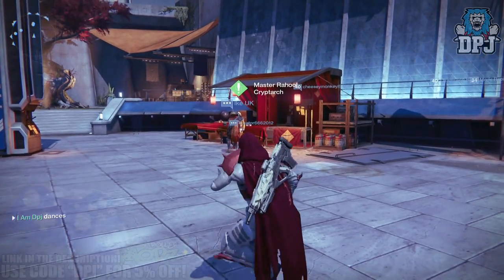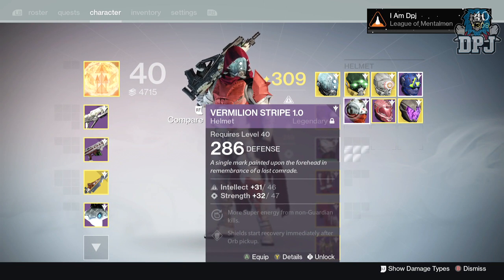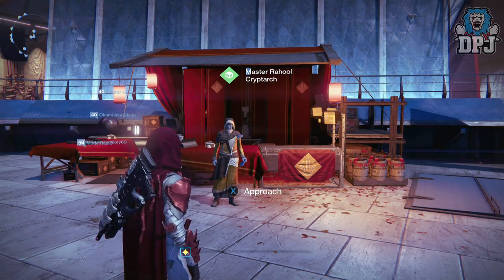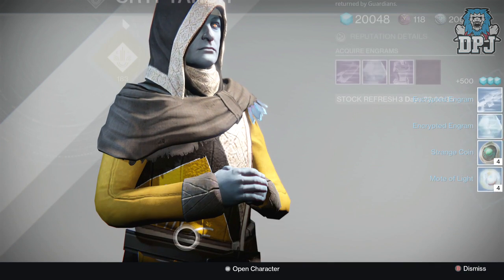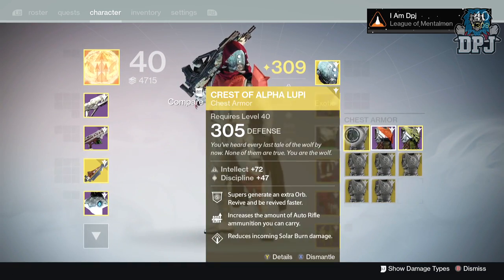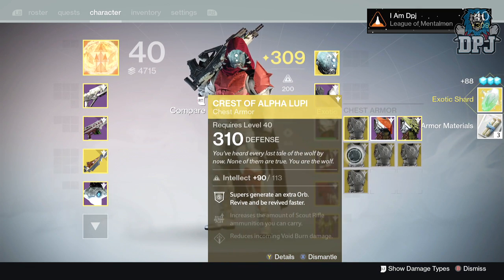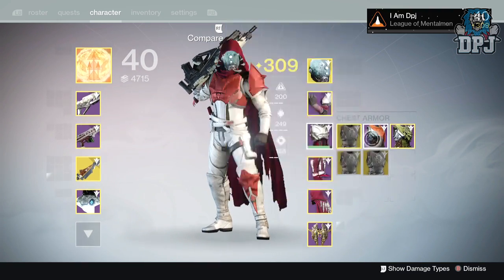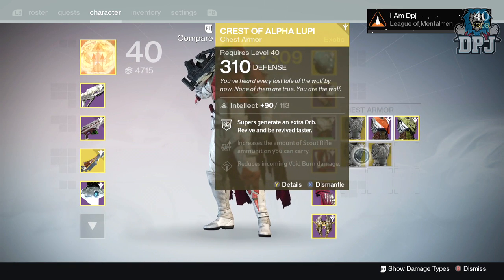Destiny: Opening Exotic Engrams - The Taken King Loot